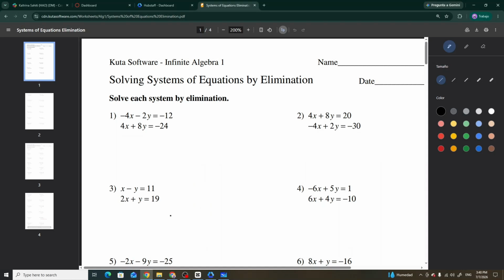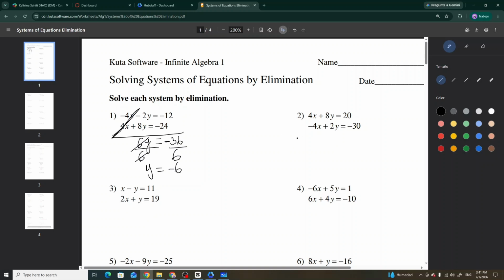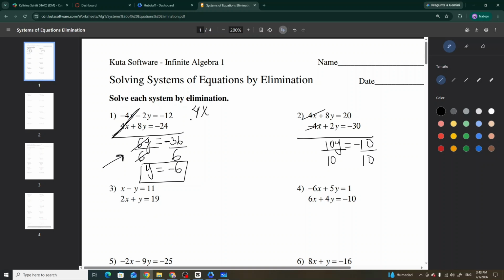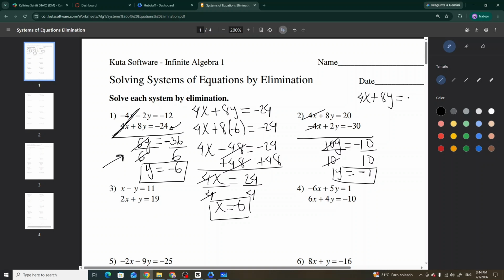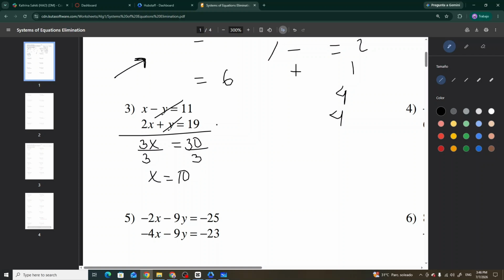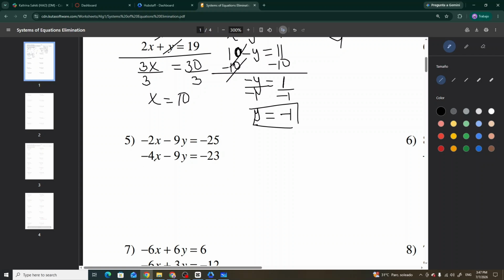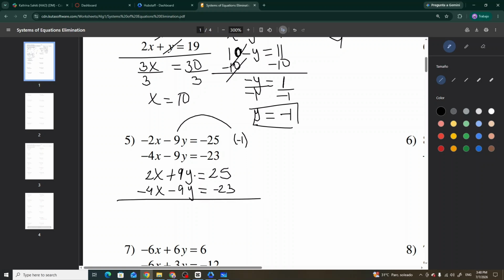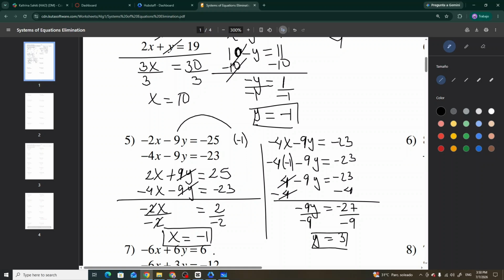Systems of equations by elimination 1